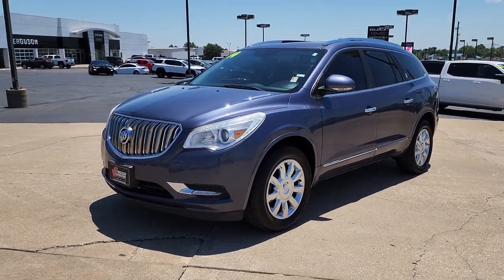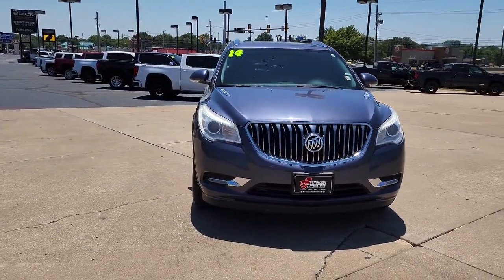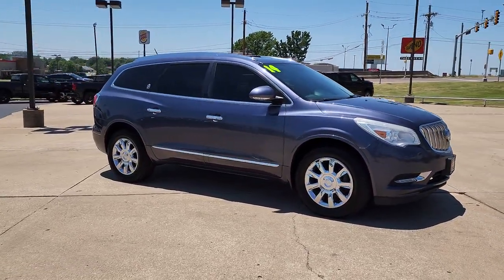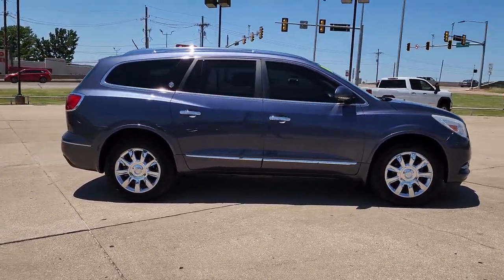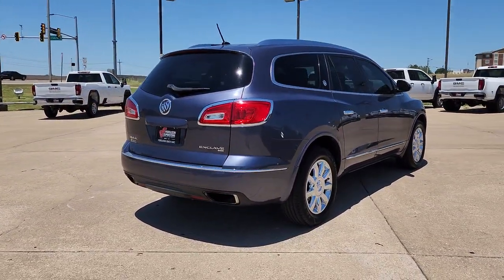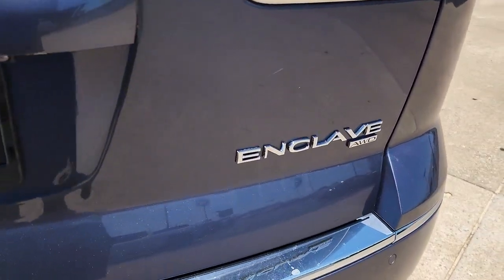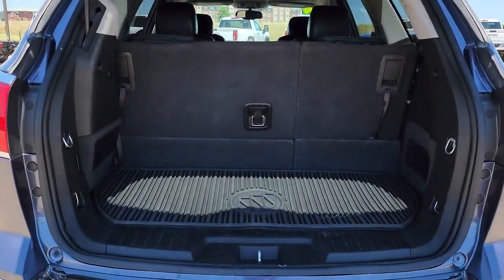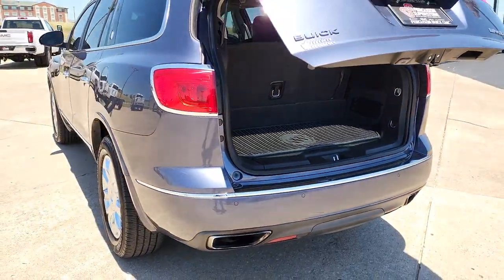2014 Buick Enclave Tulsa, Broken Arrow, Owasso, Bixby, Green Country, OK G22483B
Atlantis Blue Metallic Used 2014 Buick Enclave available in Broken Arrow, Oklahoma at Ferguson Superstore. Servicing the Tulsa, Owasso, Bixby and Green Country, OK area.

Ferguson Superstore
1601 N Elm Place

***BACK UP CAMERA***, ***LEATHER***, ***LOCAL TRADE***, Enclave Leather Group, 3.6L V6 SIDI DOHC VVT, AWD, Atlantis Blue Metallic. Recent Arrival!Awards:* 2014 KBB.com 10 Best Used Midsize SUVs Under $15,000 * 2014 KBB.com 5-Year Cost to Own Awards * 2014 KBB.com 10 Best Luxury Cars Under $40,000 * 2014 KBB.com Brand Image AwardsPRICING INCLUDES FERGUSON DISCOUNT AND ALL NATIONAL AND REGIONAL INCENTIVES! #1 VOLUME GMC DEALER IN OKLAHOMA! You pay the price listed plus a $379 documentation fee, less any extra incentives if available and/or applicable. Please call to check on availability. NO BROKERS OR DEALERS, PLEASE.